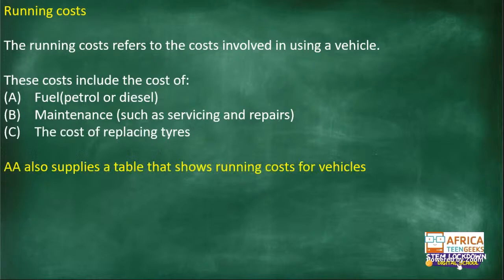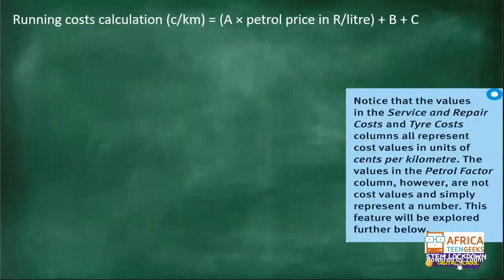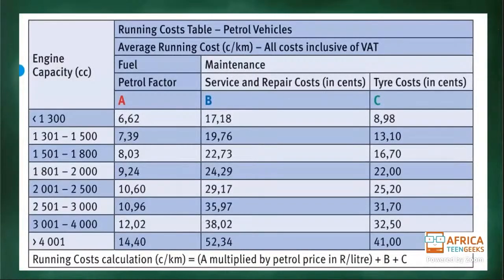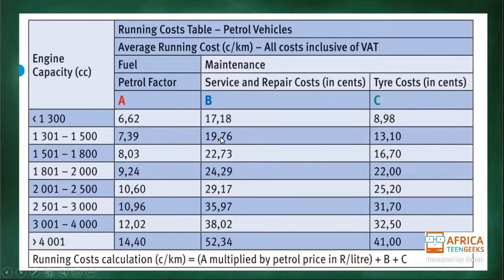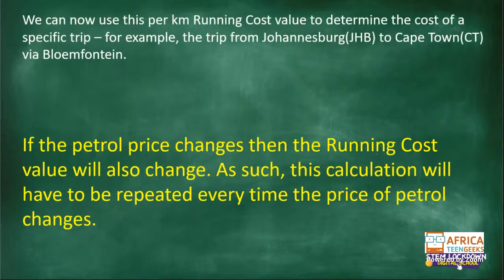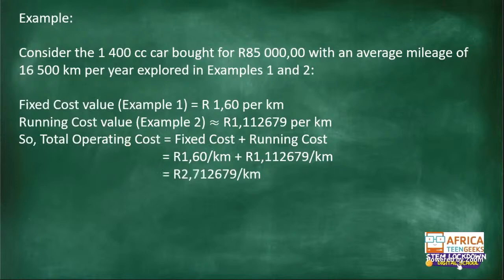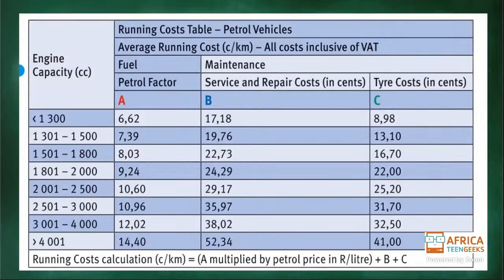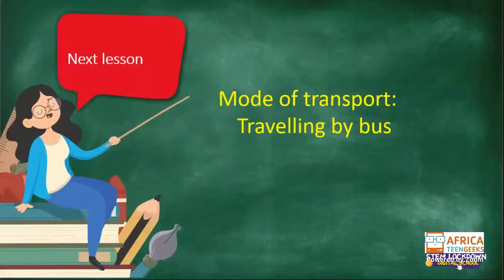Grade 10 Maths Lit 02 June 2020